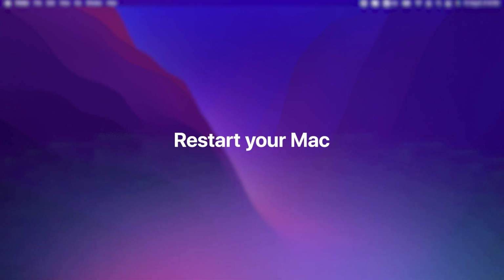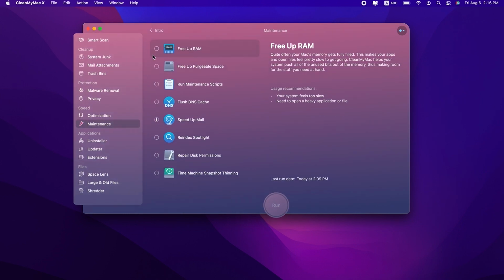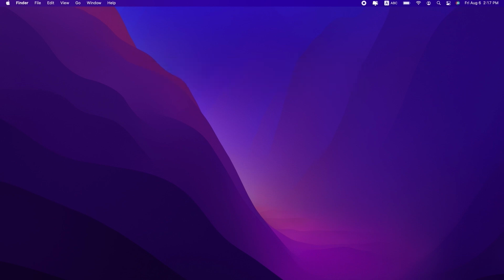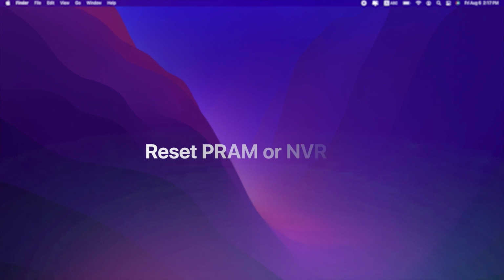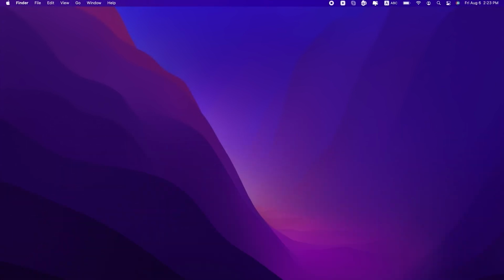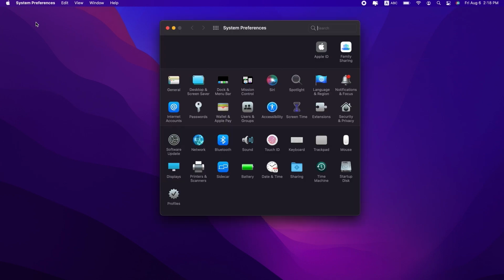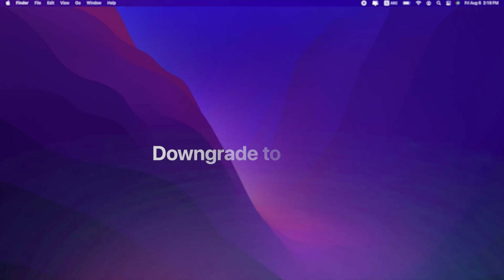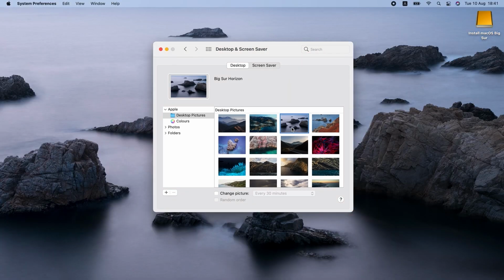macOS Monterey battery drain: 8 tips to resolve the issue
In this video, I’ll show you a few ways to fix the macOS Monterey battery drain issue.

Some of the ways to fix macOS Monterey battery draining issues:

1. Restart your Mac
2. Free up RAM

3. Stop Spotlight from indexing
4. Reset PRAM or NVRAM

Use this shortcut: Command-Option-P-R

5. Close apps running in the background
6. Check for macOS Monterey software updates
7.  Reduce your CPU usage
8. Downgrade to Big Sur

Content:
00:00 - Intro
00:34 - Restart your Mac
00:53 - Free up RAM
01:24 - Stop Spotlight indexing
02:18 - Reset PRAM or NVRAM
02:44 - Close apps running on the background
03:08 - Check for macOS updates
03:30 - Reduce CPU usage
03:58 - Downgrade to Big Sur
04:18 - Outro